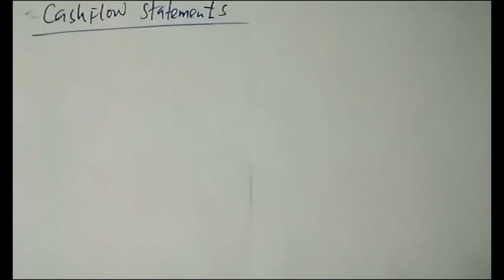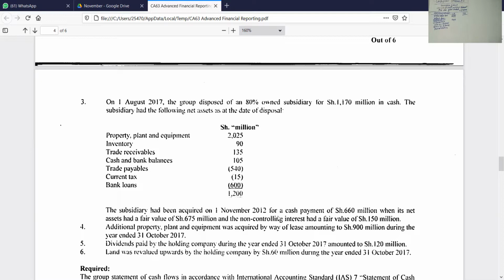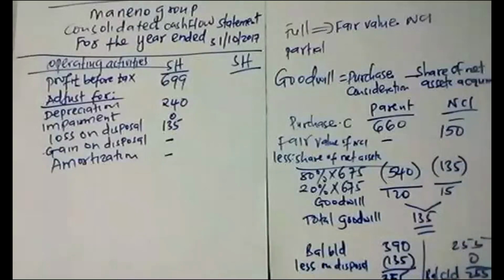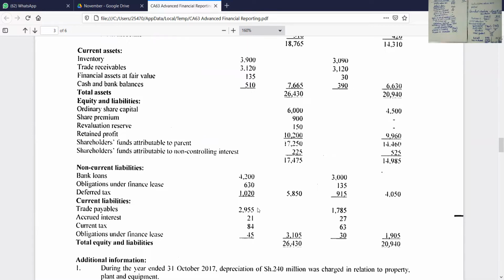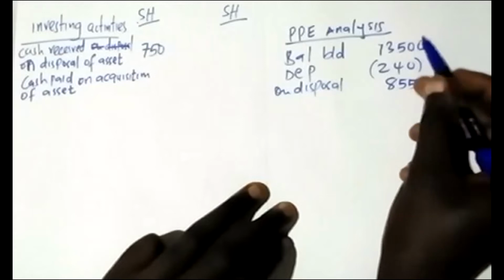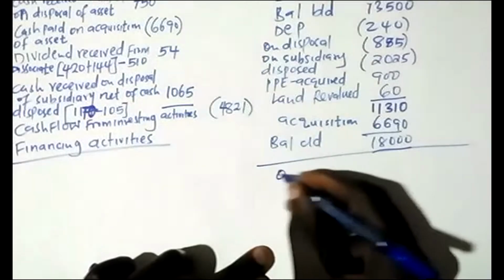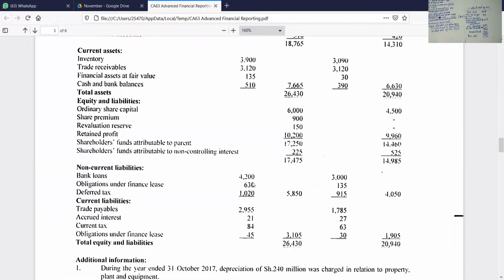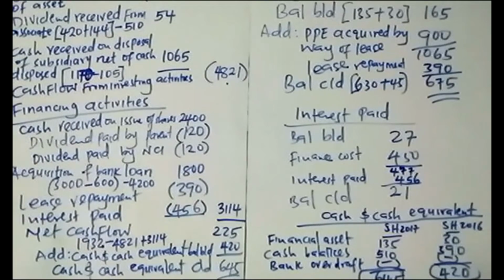AFR GROUP CASHFLOW STATEMENTS- IAS 7